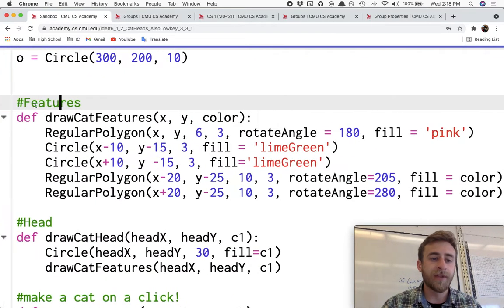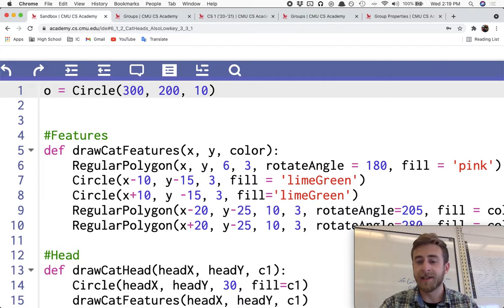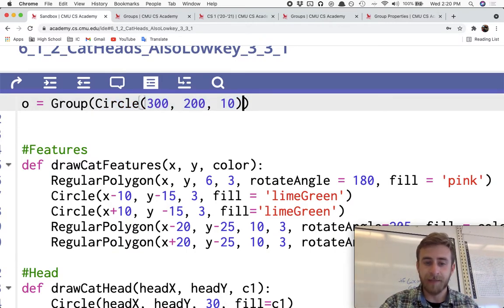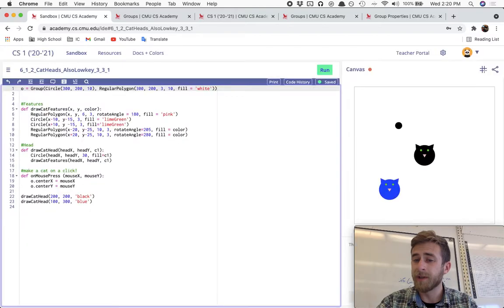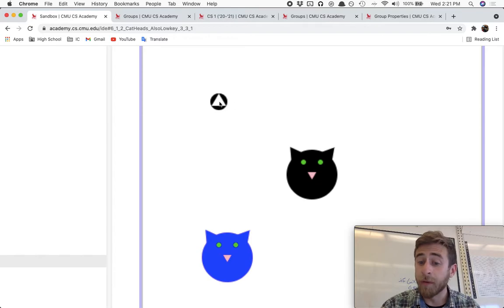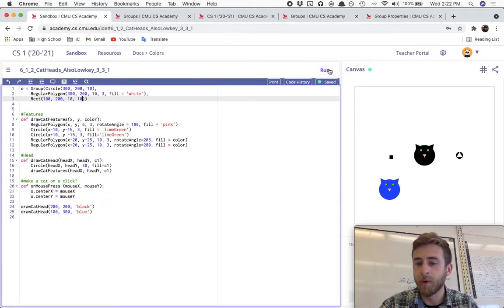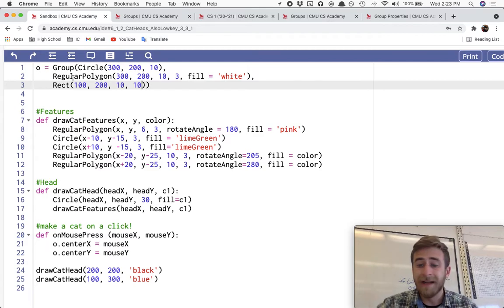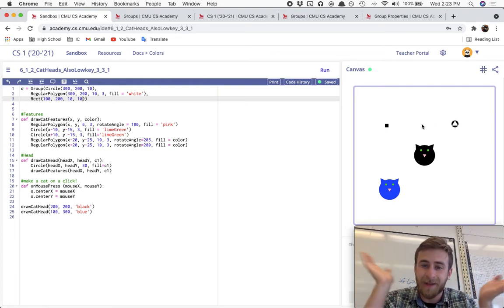Group Basic Introduction - CMU CS Academy 6.1.1